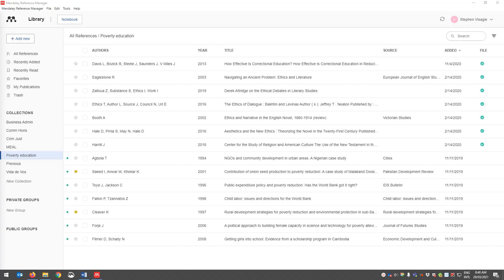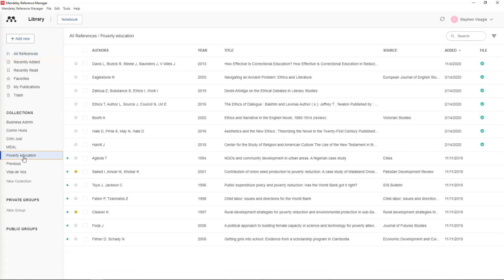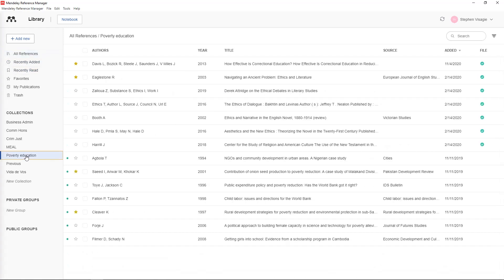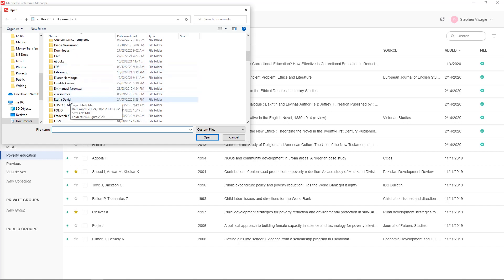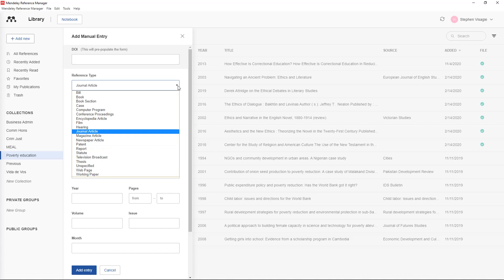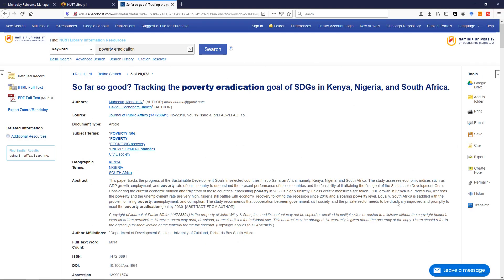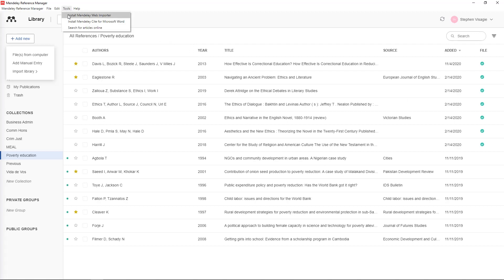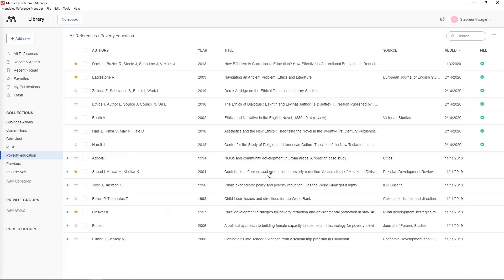Adding sources into Mendeley Reference Manager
How to add the articles, books, and more found for you research into Mendeley Reference Manager.